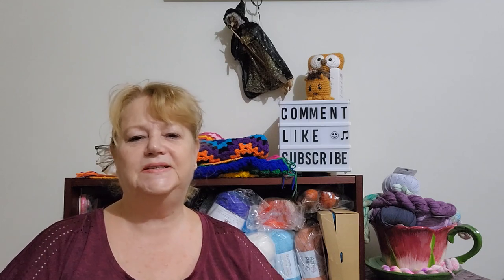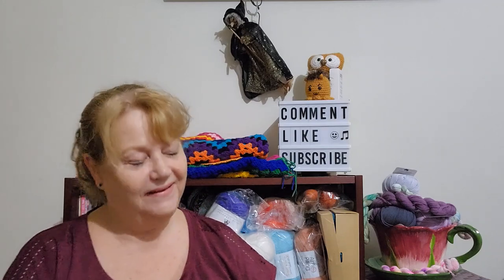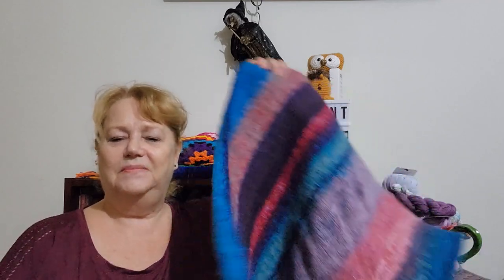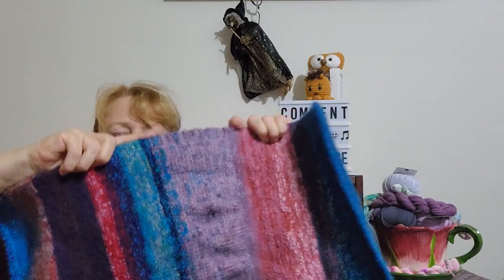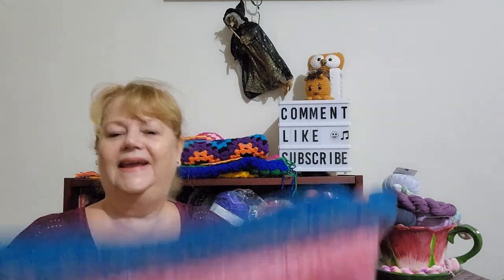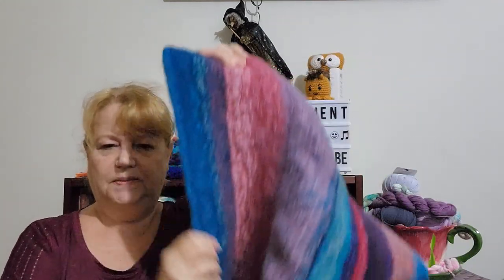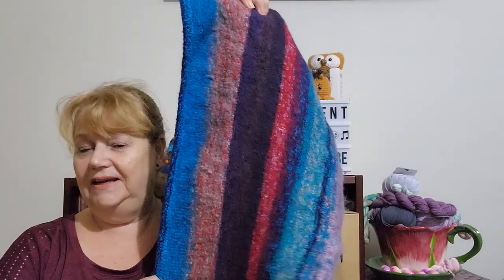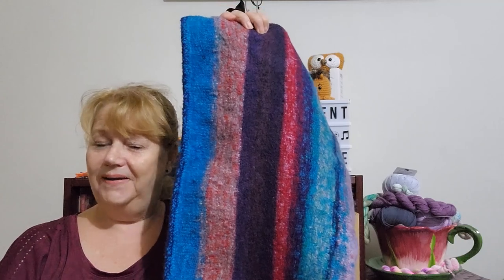Finish Project Gift for Saxon's 1st Birthday.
Project I started in November 2021 is now finished in time to for Saxon's 1st Birthday..Come celebrate with us.
Bag O Day Pet Bed

Mail Contact
Judy@Witchpeace Craft